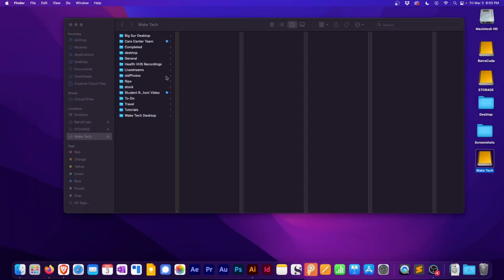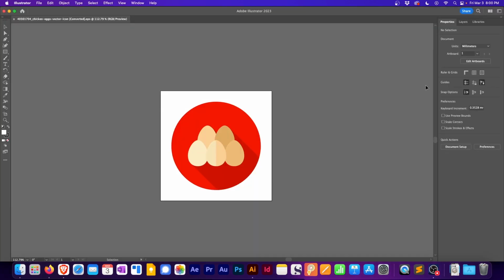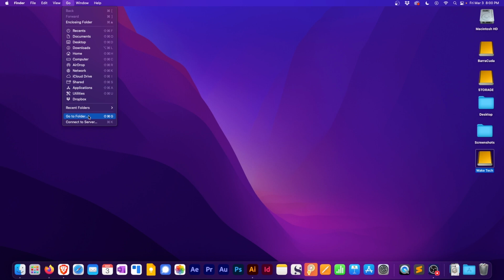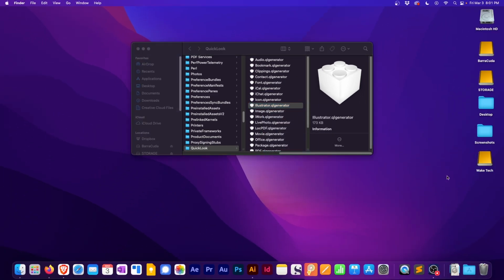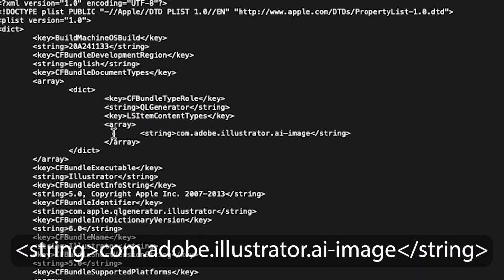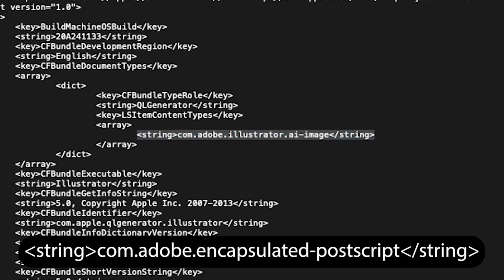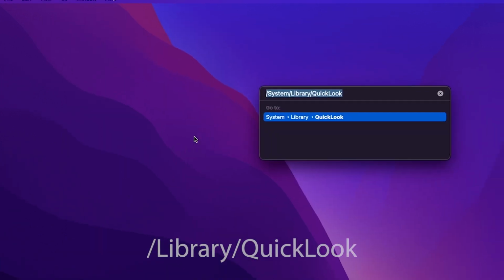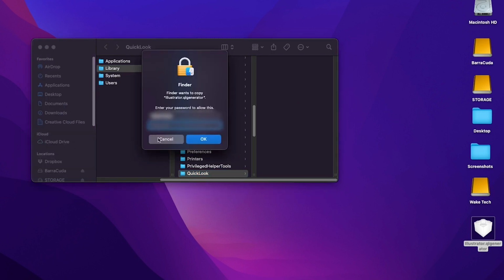Fix Preview Icons for EPS files in MacOS (Ventura 13.2)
NOTE: If this solution doesn't work for you, your best bet will be to batch convert your EPS files to SVG, which you can do with this free program

EPS preview not working on your Mac? Try this solution!

YouTube doesn't allow angled brackets in the description so replace the following parenthesis with angled brackets: (string)com.adobe.encapsulated-postscript(/string)

Instructions:
1) Copy the "Illustrator.qlgenerator" from "/System/Library/QuickLook" to your desktop or any other folder you have read/write access to.
2) Open "Illustrator.qlgenerator" by right clicking it and select "Show package contents".
3) Open "Info.plist" in the "Contents" folder with a text editor.
4) Find the line (string)com.adobe.illustrator.ai-image(/string)" (replace parenthesis with angled brackets)
5) Insert "(string)com.adobe.encapsulated-postscript(/string)" below it with the same indentation and save the "Info.plist" file. (replace parenthesis with angled brackets)
6) Copy "Illustrator.qlgenerator" to "/Library/QuickLook"

This solution worked on a Mac Studio running Ventura 13.2.1